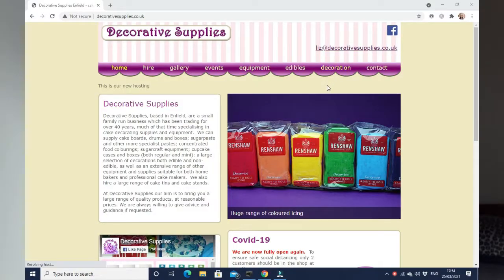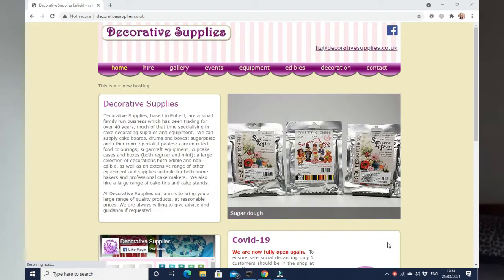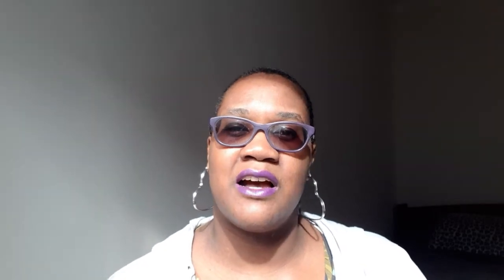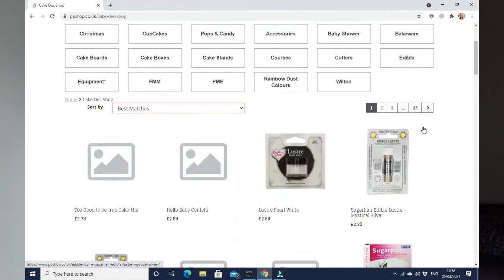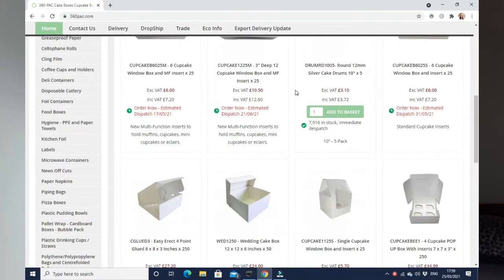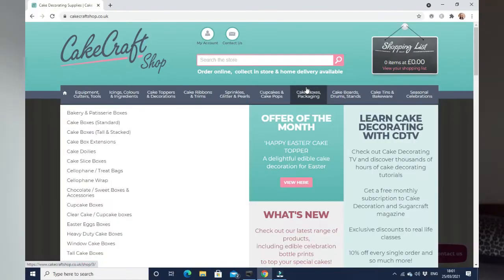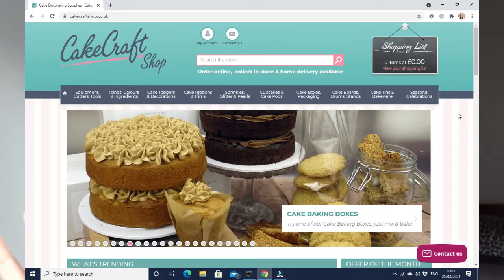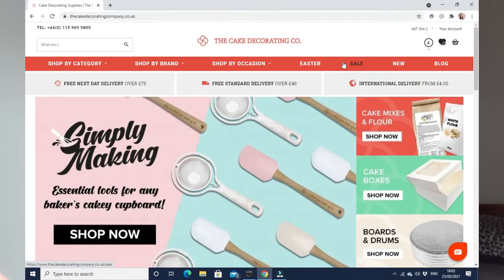My Favourite Cake Supply Shops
Hey Cake Lovers! Today I talk about my favourite cake decorating supply shops (UK only). These shops supply the majority of what you will need for  cake decorating.